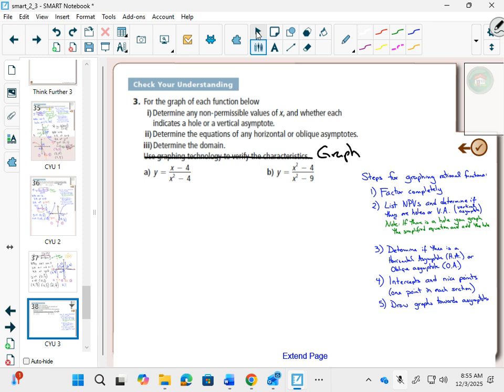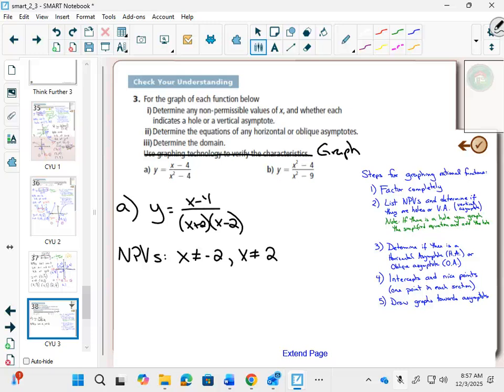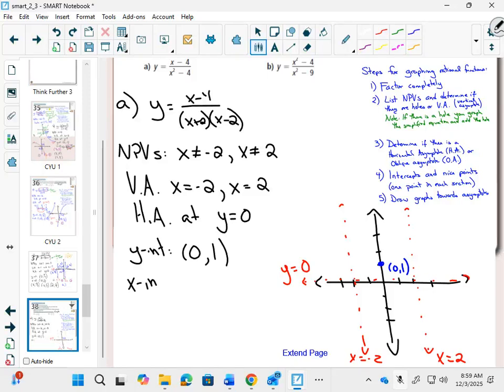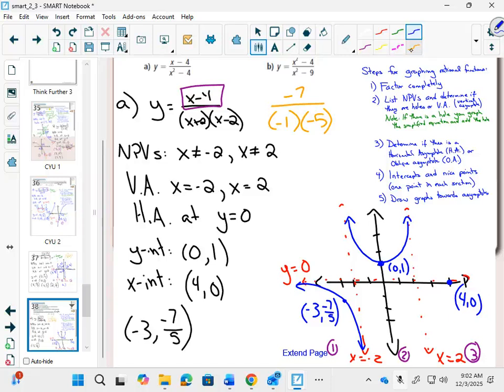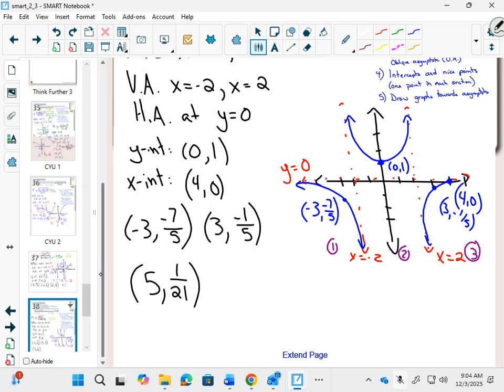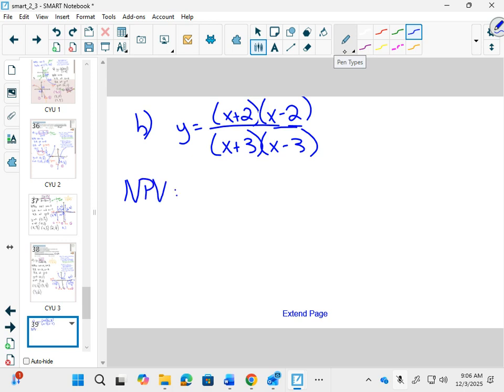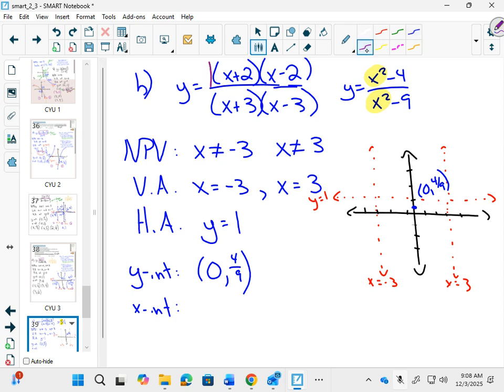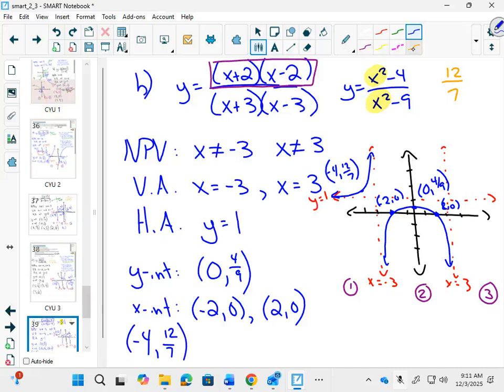40SP 2 3 Example 3